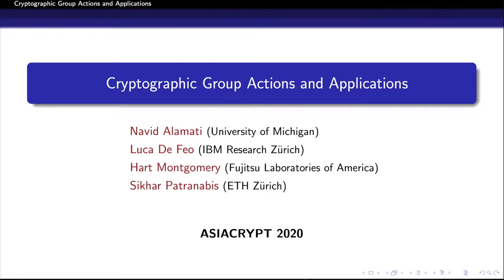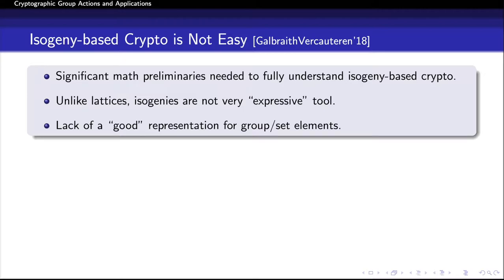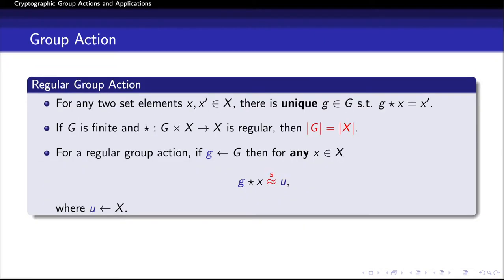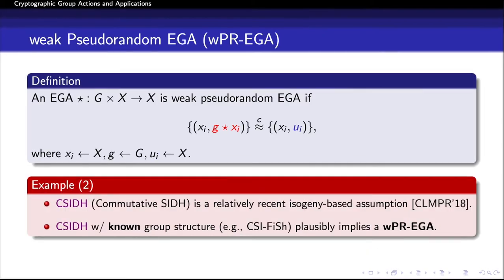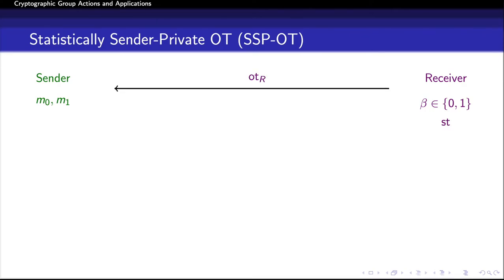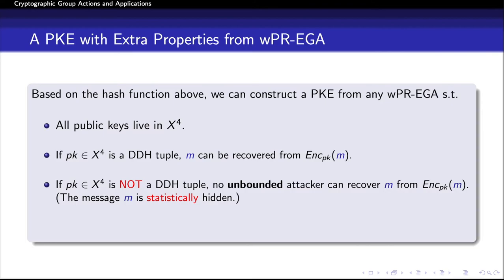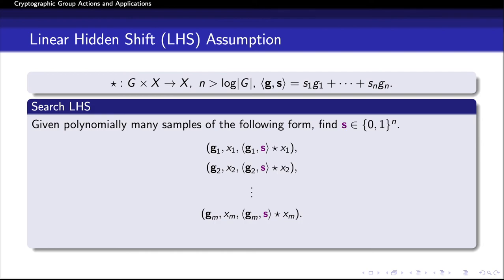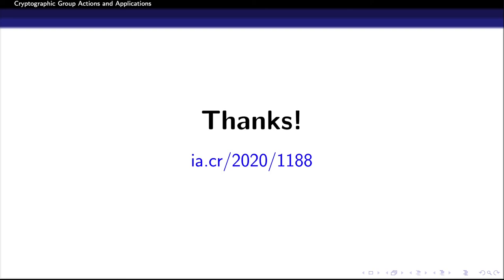Cryptographic Group Actions and Applications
Paper by Navid Alamati, Luca De Feo, Hart Montgomery, Sikhar Patranabis presented at Asiacrypt 2020